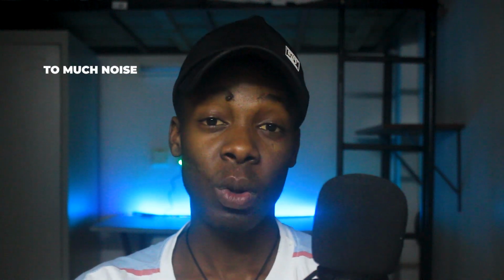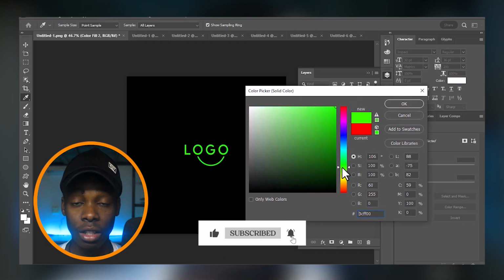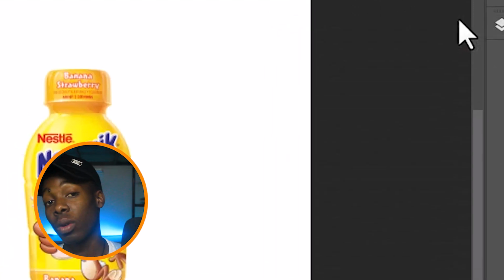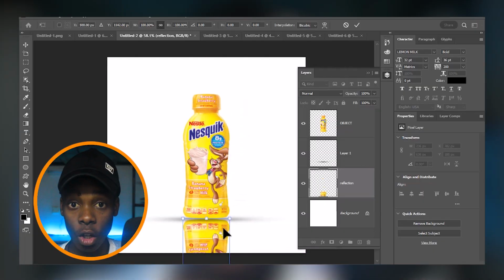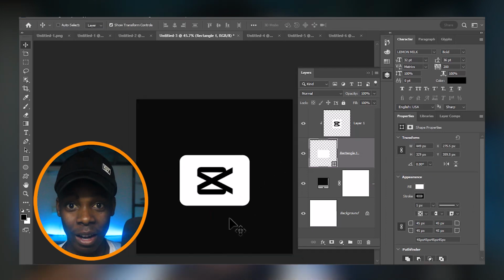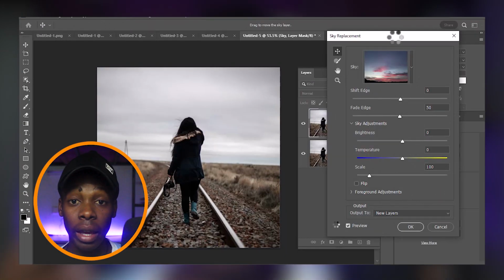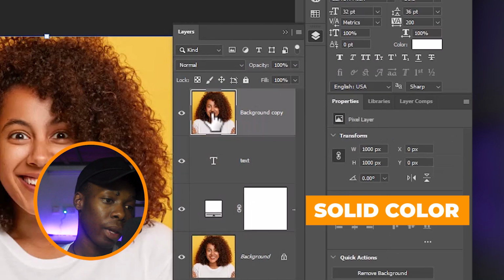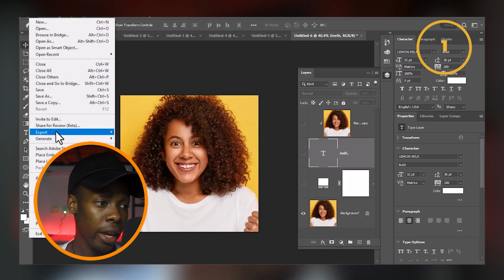10 Photoshop Tricks You Wish You Knew Sooner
10 Photoshop tips. these photoshop tips features can be applied in any creative industry but am gonna focus more on graphics and design so lest go